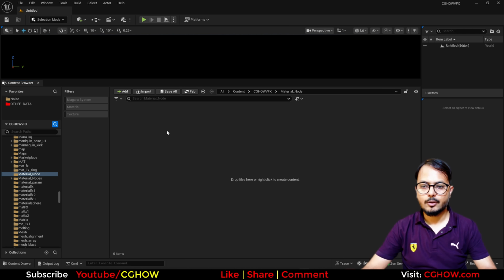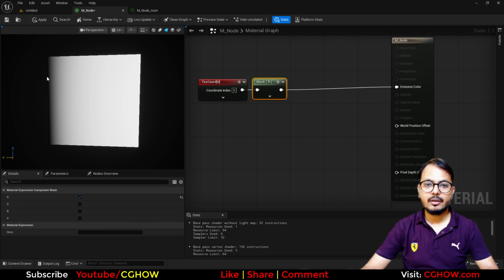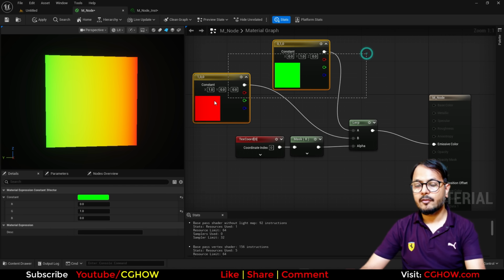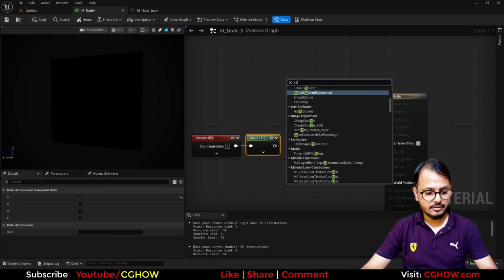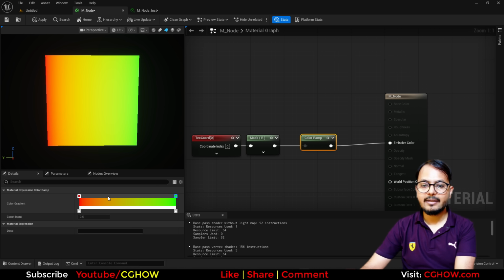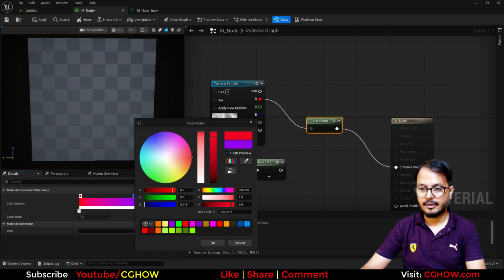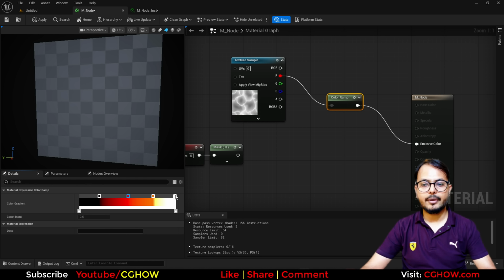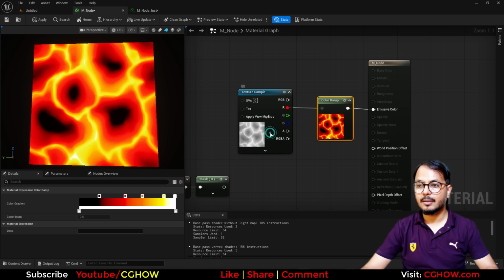Unreal Engine 5.6 - Finally! The Material Node We've Been Waiting For - Color Ramp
Discover the game-changing Color Ramp node in Unreal Engine 5.6! This new material node simplifies gradient creation and opens up endless possibilities for stunning visual effects. Your guide, Ashif Ali, a RealtimeVFX artist and YouTuber from India, will show you how to master this essential tool in just minutes, making it perfect for both beginners and seasoned pros alike.

In this tutorial, we will explore the power and versatility of the Color Ramp node. You will learn how to quickly create complex gradients, control colors with precision, and apply this node to a variety of effects, from glowing auras to dynamic materials. This update is a huge time-saver and a must-know for anyone working with UE5.

What You'll Learn in this Tutorial:
Introduction to the Color Ramp Node: Get a complete overview of this new, powerful node and how it streamlines your material workflow.

Simplifying Gradient Creation: Learn how to use the node to easily build smooth, customizable gradients for any effect you can imagine.

Endless Possibilities for VFX: I'll demonstrate practical examples of how to use the Color Ramp node for various effects, including fire, energy, and magical glows.

Essential Material Editor Skills: This video will reinforce your understanding of the Unreal Engine 5 Material Editor, helping you to work faster and more creatively.

Socials & Call-to-Action:
I hope you found this tutorial helpful for your projects!

Unreal Engine 5.6 color ramp node tutorial
UE5 material editor color gradient node
New material nodes in Unreal Engine 5.6
How to use color ramp in UE5 materials
UE5 procedural material coloring techniques
Unreal Engine 5.6 VFX material workflow
How to add more than 3 colors to UE5 materials
Creating fire gradients with the new color ramp node
Simplifying material color management in Unreal Engine 5
How to erode textures using color ramps in UE5
Fixing flat material colors with procedural gradients
Easy way to create custom gradients in Unreal material editor
UE5 color ramp vs curve atlas comparison
Mapping noise textures to colors Unreal Engine
Advanced material editor tips for UE5.6
Stylized fire material tutorial Unreal Engine 5
Coloring grayscale textures in UE5 materials
UE5 Niagara VFX material color ramp setup

0:00 Intro & Goal: Achieving Multi-Color Gradients 🌈
0:15 Review: Lerp (Linear Interpolate) for Two-Color Blends
1:24 Review: Three-Color Blend Node
2:10 Introducing the Material Layer Color Blend (Ramp) Node
2:38 Using the Ramp Node with a Basic Gradient Input
2:54 Adding Multiple Color Swatches & Adjusting Position
3:12 Example: Creating a Fire Color Ramp using a Noise Texture Input 🔥
3:32 Setting Fire Colors: Yellow Core, Orange, Red, and Black Edge
4:01 Adjusting Color Brightness and Falloff (Swatches)
4:59 Final Fire Color Ramp Showcase
5:06 Conclusion & Wrap Up 👋